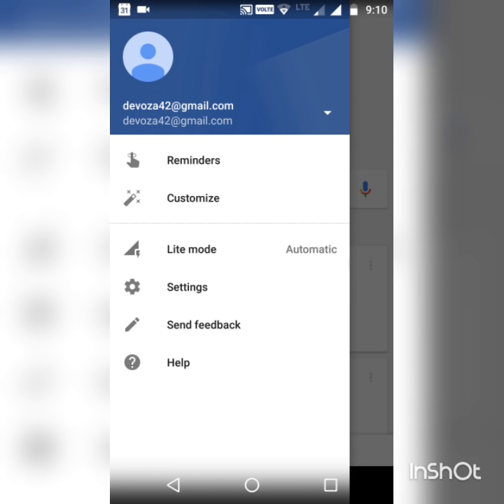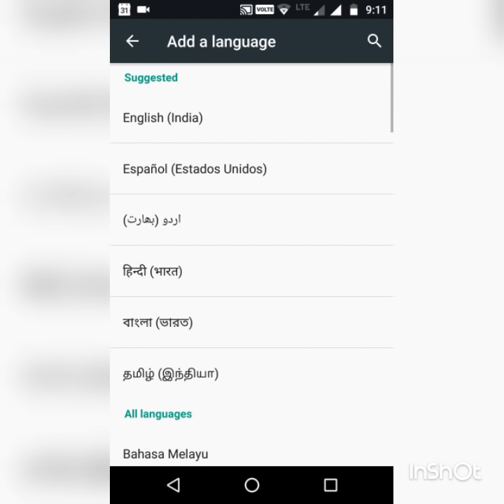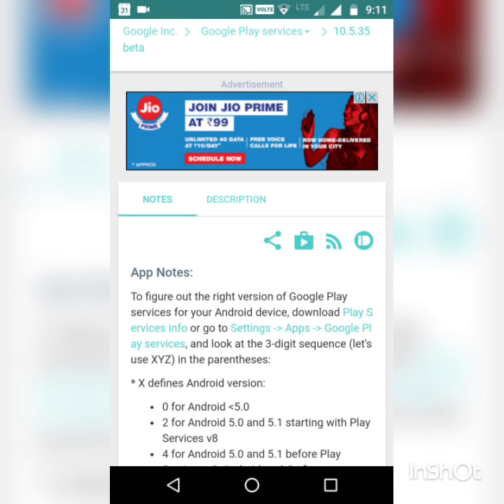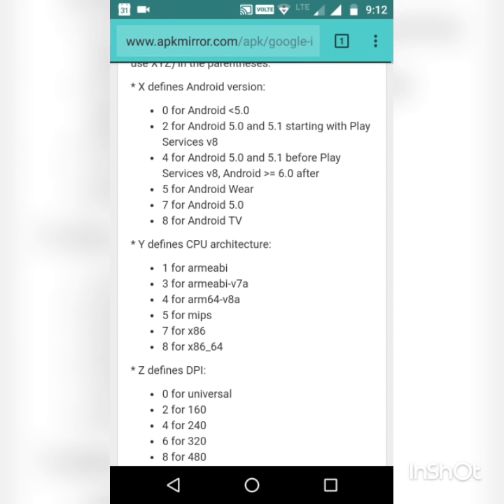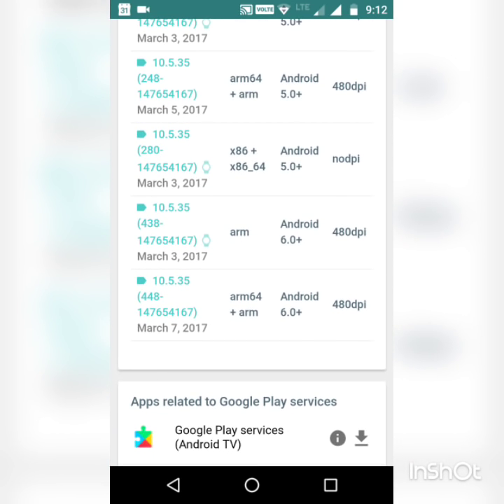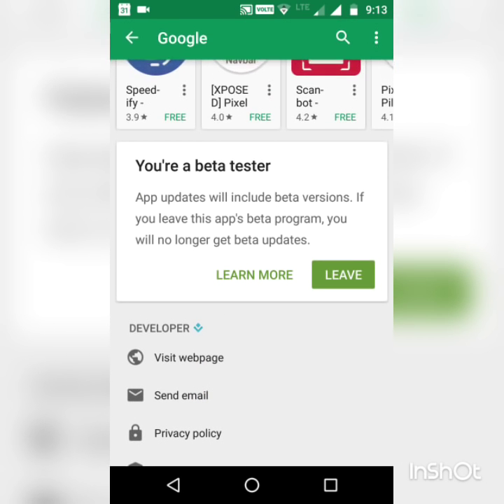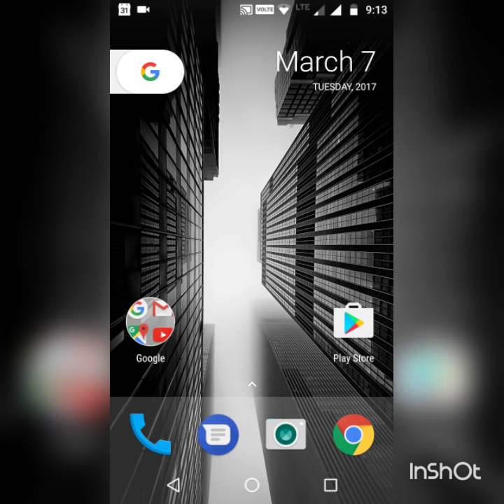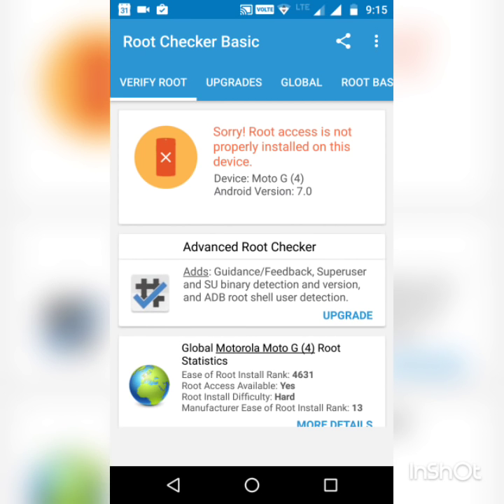How to get Google Assistant in Moto G4 Plus,S7 edge,j7 2016,without any type of recovery and no root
Google Play services apk for Moto G4 Plus & j7 2016 veriant:-

Google app apk for any
 devices if you don't want to go to Play Store:-